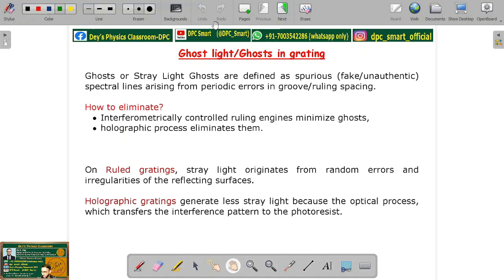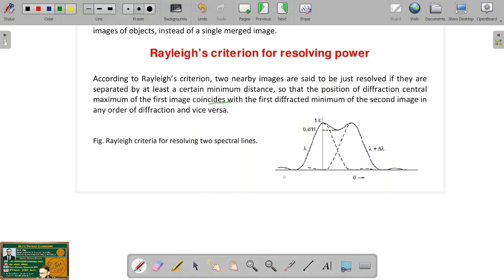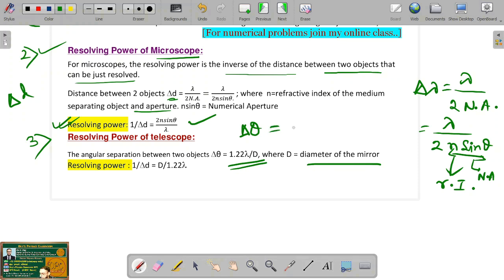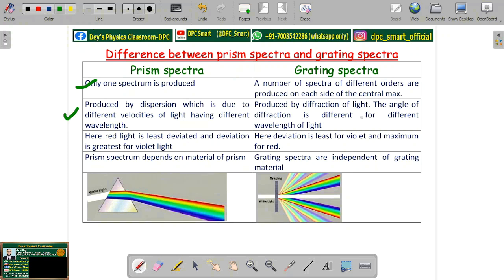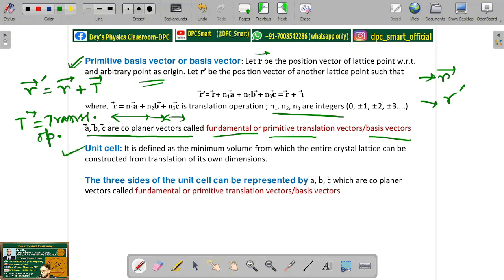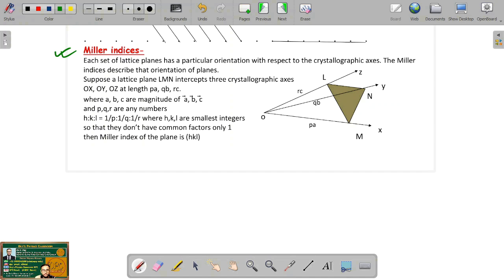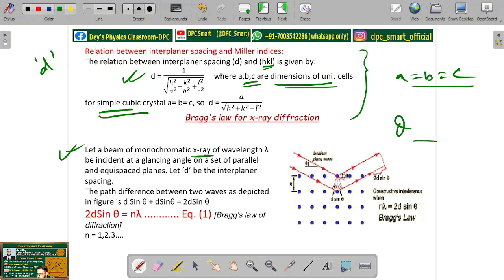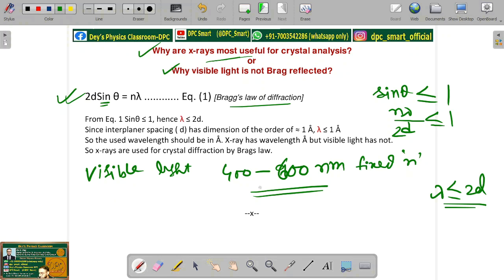LECT-4:OPTICS:Ghost Lines|Grating ResolvingPower|Lattice|Basis|Miller Index|Bragg’s Law#MAKAUT#BTech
In this video, diffraction ghost light in grating, resolving power, Rayleigh criteria, resolving power of grating, telescope, microscope, difference between prism and grating spectrum, diffraction from crystalline materials, concepts of lattice, basis, miller index, Brag’s law of x-ray diffraction under the chapter optics of MAKAUT B. Tech. Physics Syllabus, paper code PH-101/ 201 has been discussed. Students from all first year engineering Physics course and other UG Physics course may also watch this video.

Facebook page: Dey’s Physics Classroom-DPC